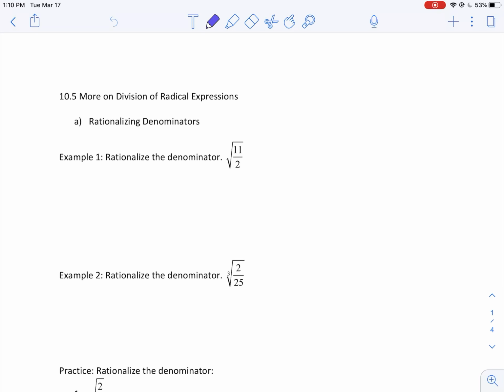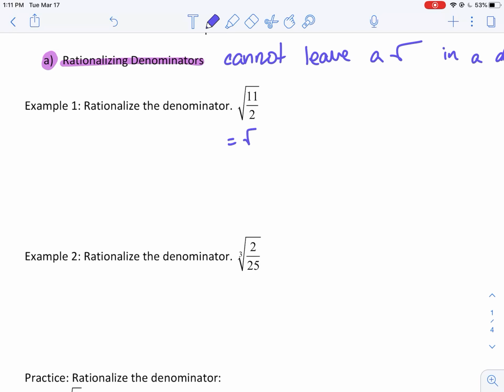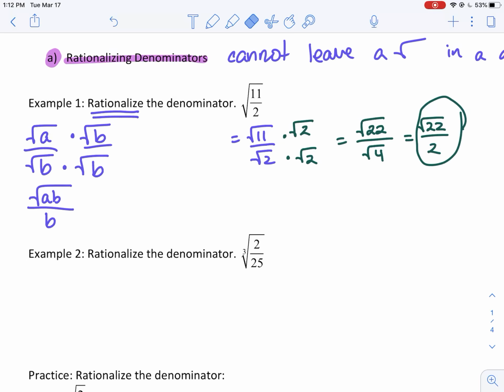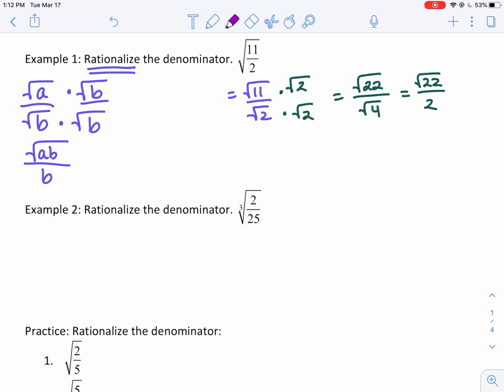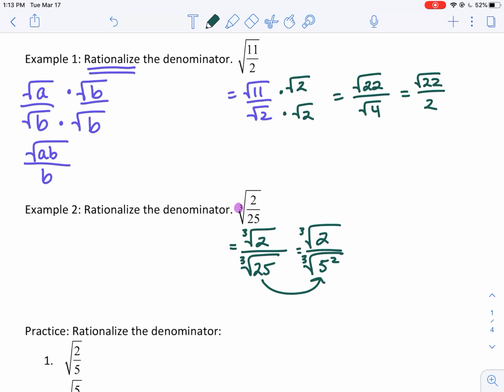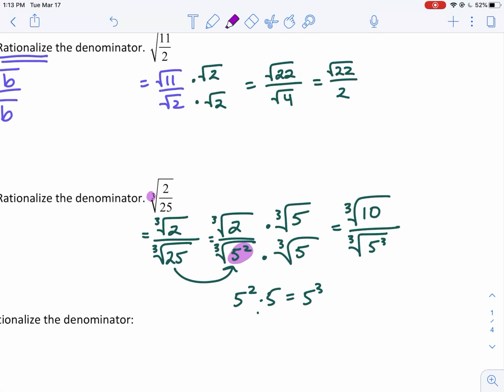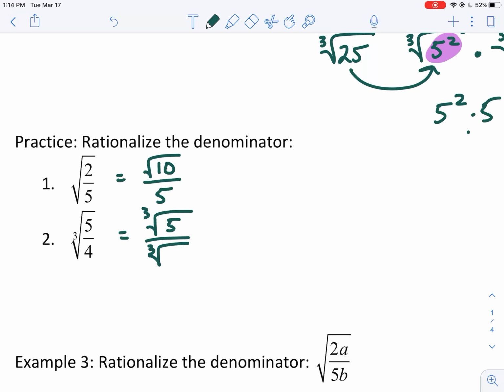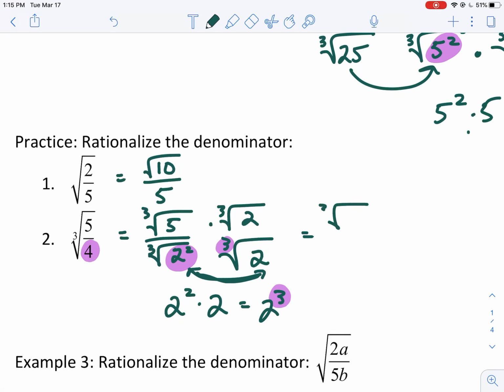Precalc 10.5 Part 1 Notes Rationalize the Denominator